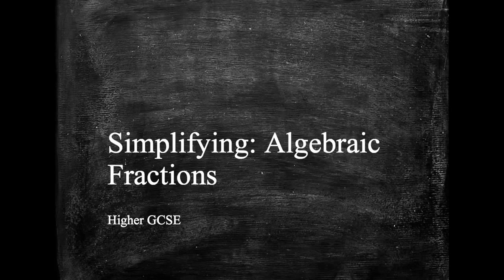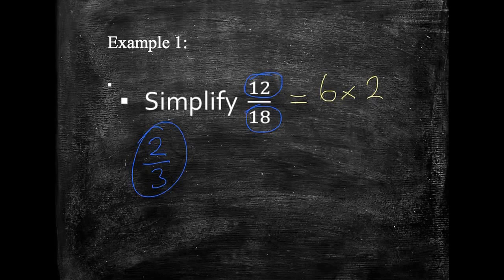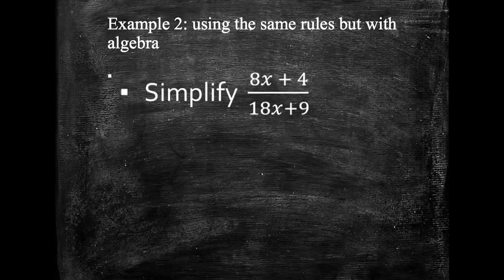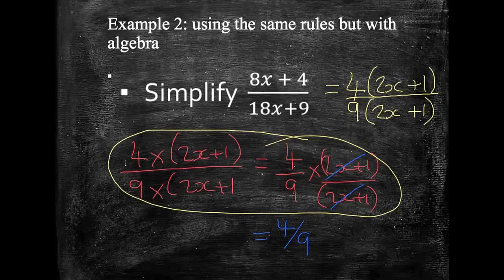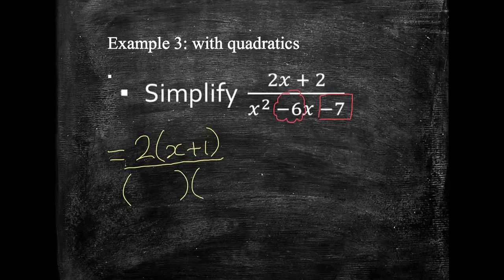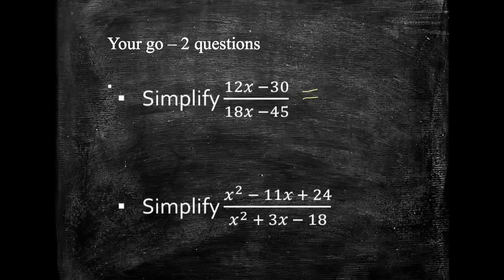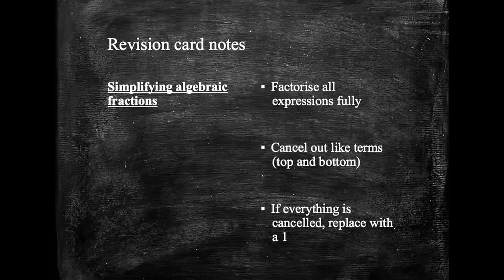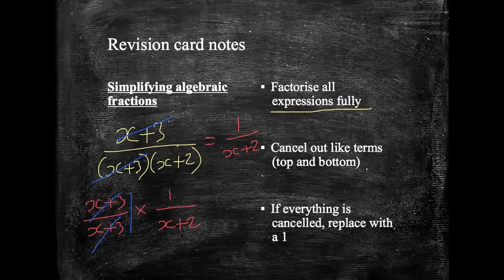Simplifying algebraic fractions. Higher GCSE topic. Grade A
How to cancel algebraic fractions. This video shows how to do this topic in detail.  via YouTube Capture